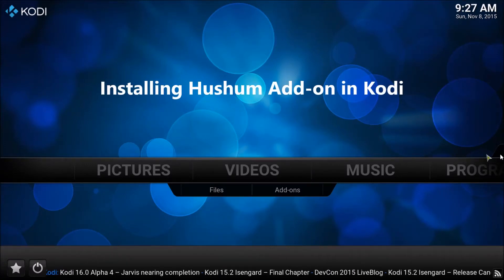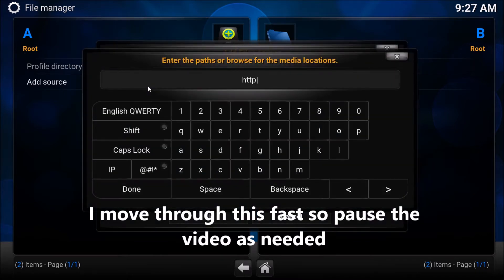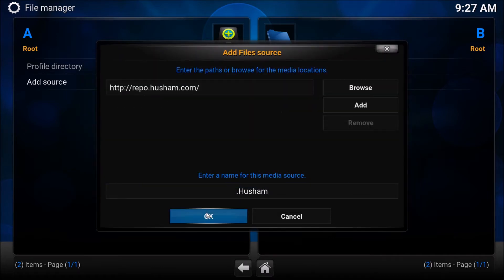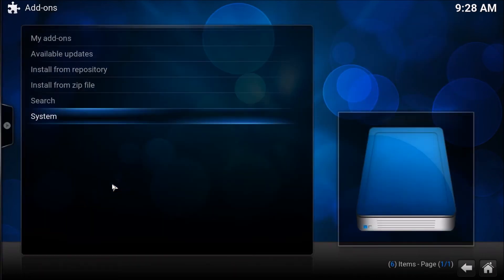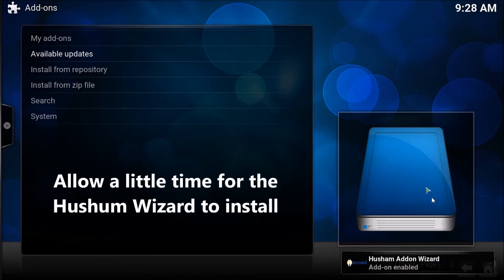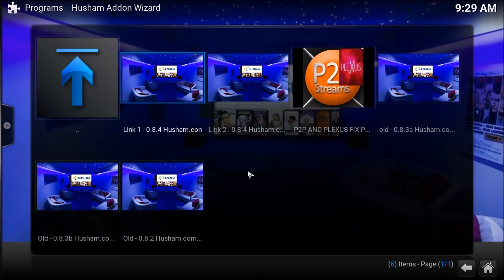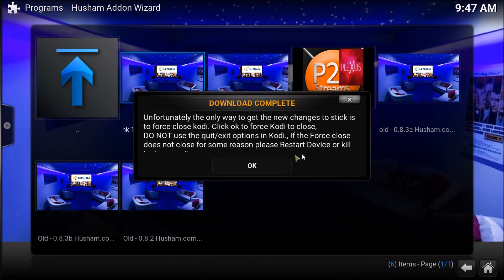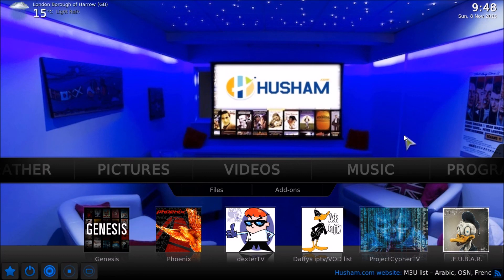Installing Husham Add-on for Kodi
I'll quickly walk you through how to setup the Husham add-on for Kodi. Please pause the video as needed. Thank you to Husham for providing an add-on which preconfigures your Kodi for P2P streaming of content. Husham optimizes your Kodi for streaming of media content.